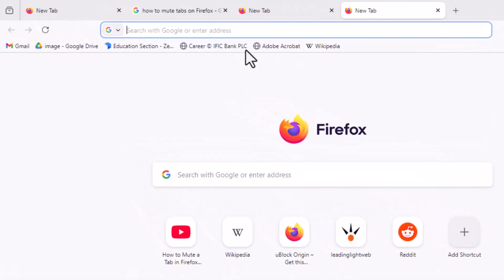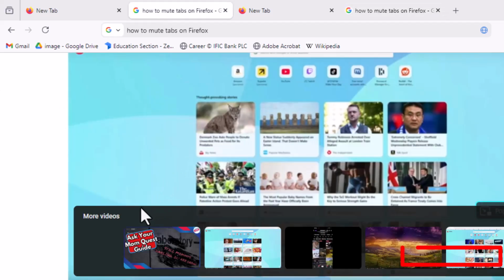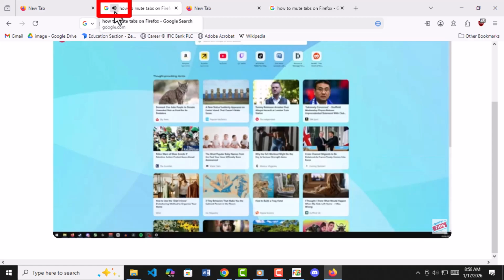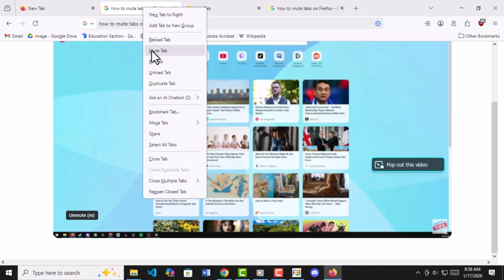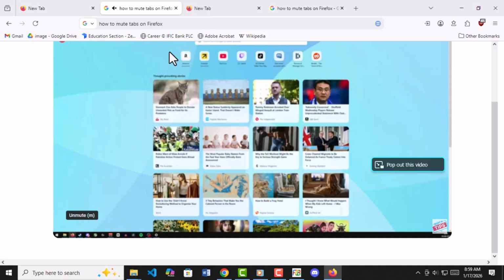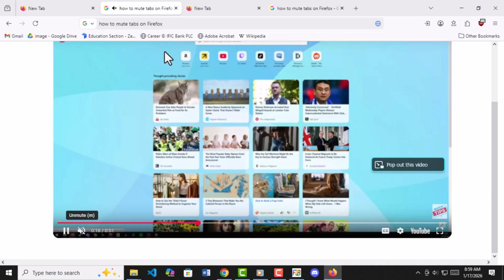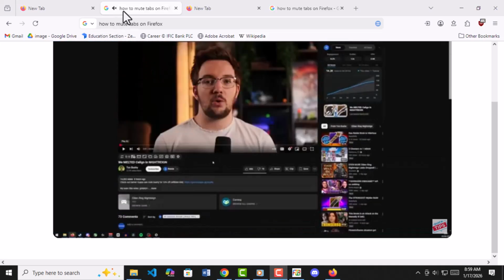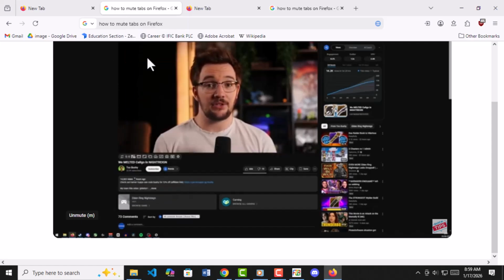How to Mute Tabs in Firefox | Stop Unwanted Audio Fast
Learn how to mute tabs in Firefox and stop unwanted audio with this simple step-by-step tutorial. Perfect for when multiple tabs are playing sound and you need quick control!